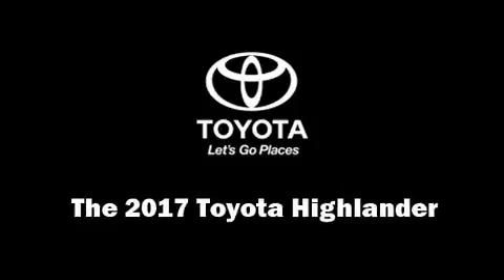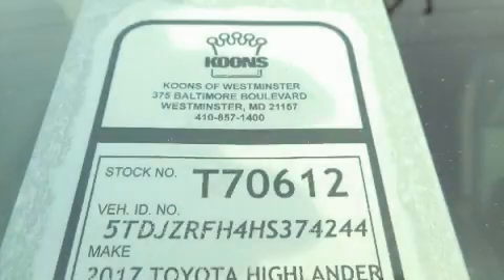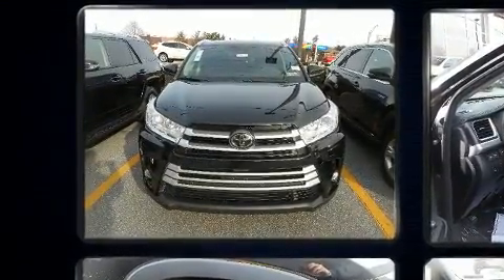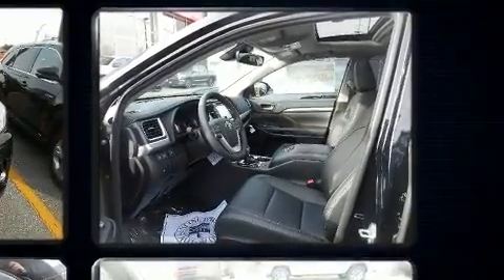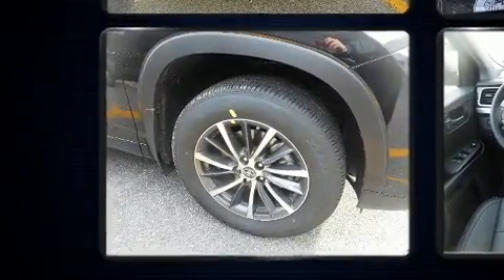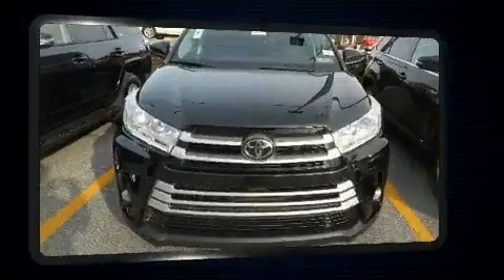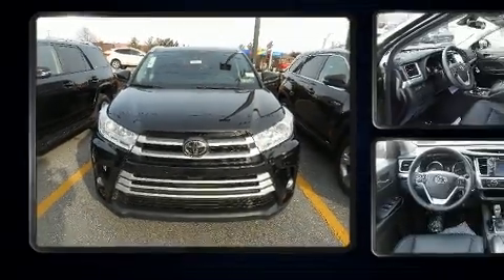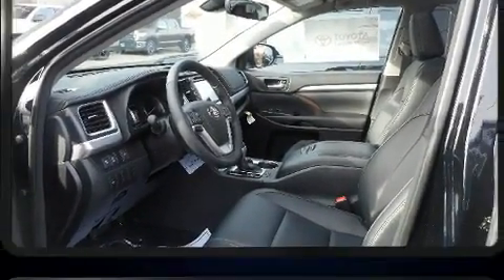2017 Toyota Highlander XLE V6 in Westminster, MD 21157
375 Baltimore Blvd.

Step into the 2017 Toyota Highlander. Under the hood you'll find a 6 cylinder engine with more than 270 horsepower, and for added security, dynamic Stability Control supplements the drivetrain. A wealth of standard features means that you no longer have to sacrifice. Such as cruise control, leather upholstery, front and rear reading lights, a trip computer, heated front and rear seats, lane departure warning, blind spot sensor, and the power moon roof opens up the cabin to the natural environment. Third row seats provide an even greater maximum passenger capacity. Premium sound drives 6 speakers, providing you and your passengers a sensational audio experience. Toyota also prioritized safety and security by including: dual front impact airbags, head curtain airbags, traction control, brake assist, ignition disabling, and 4 wheel disc brakes with ABS. Sophisticated all wheel drive technology maintains a firm grip on the road. We pride ourselves in the quality that we offer on all of our vehicles. Please don't hesitate to give us a call.